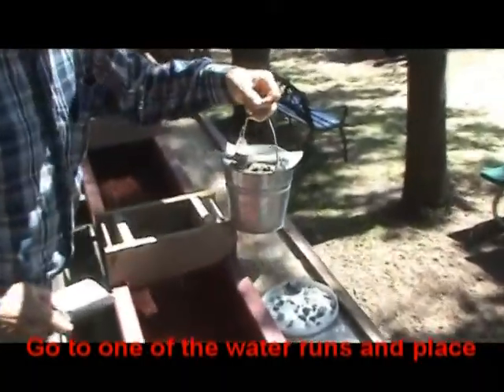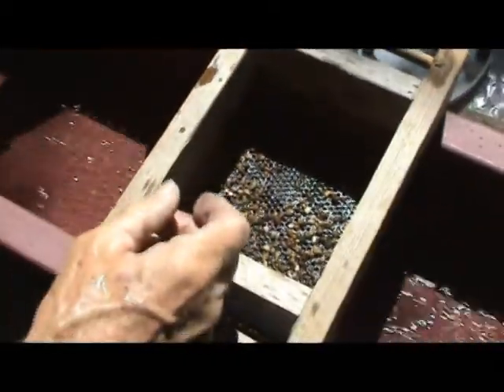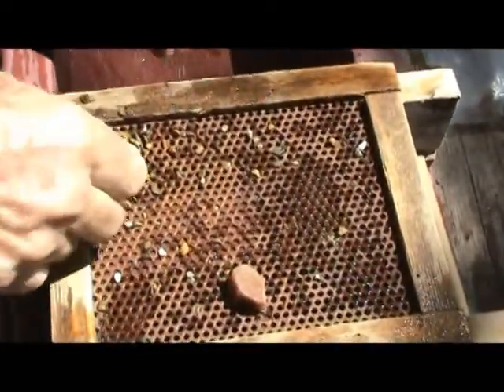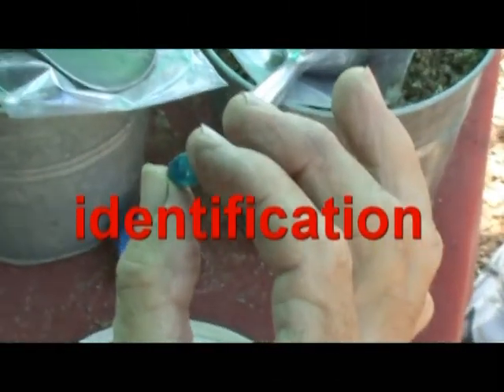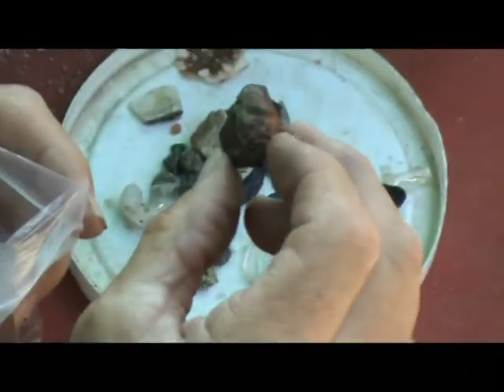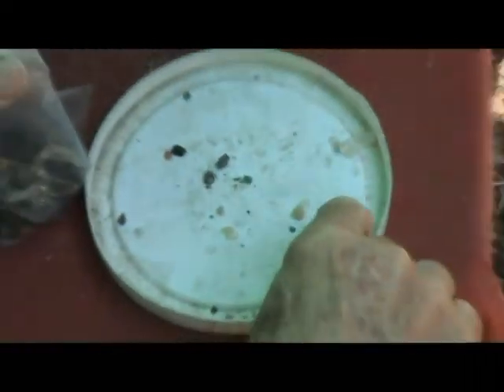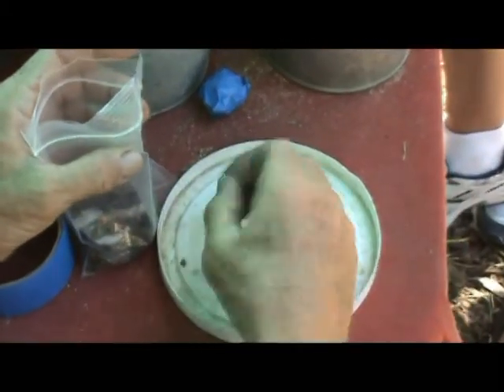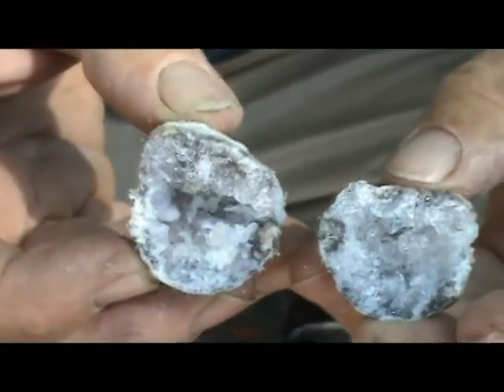Larry's Running Water SLUICE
Running Water Sluice, a process to separate minerals and gems.